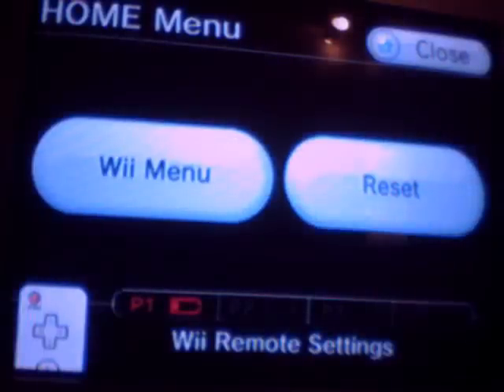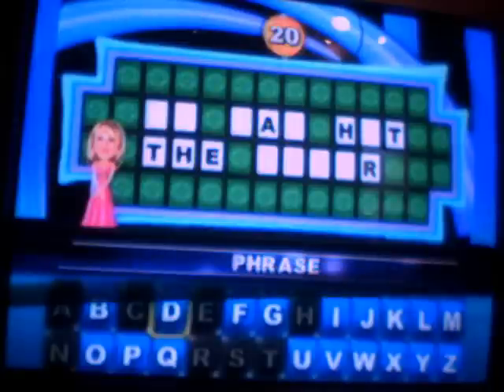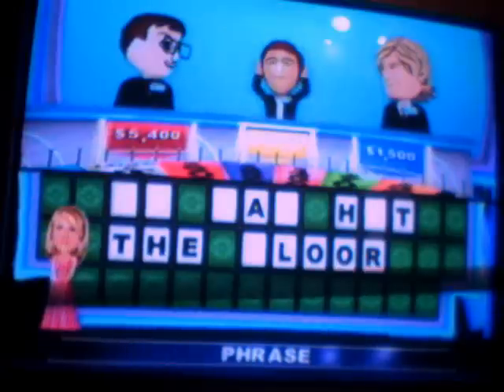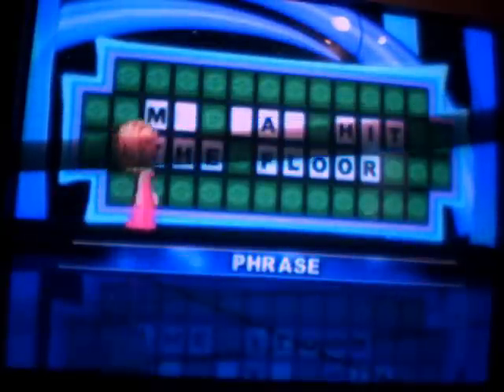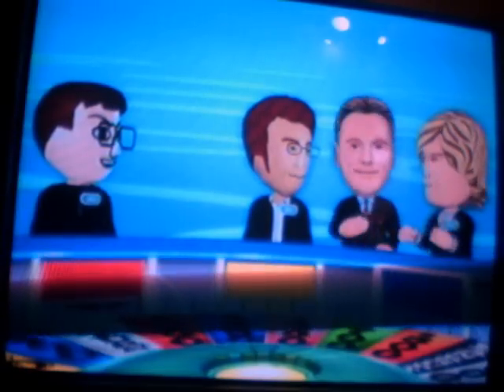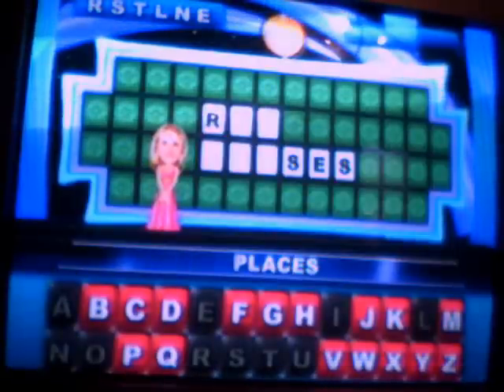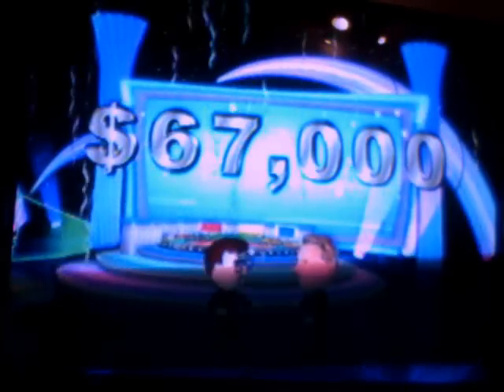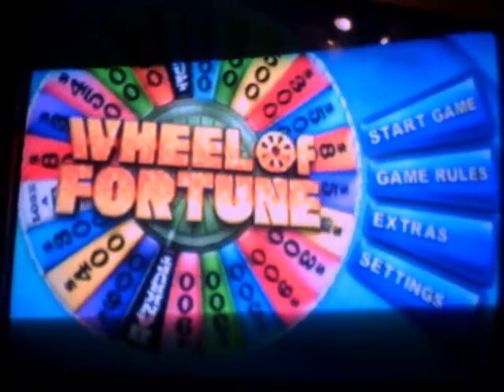wheel of fortune wii game 1 part 3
will i win or will i have to do a redemption video